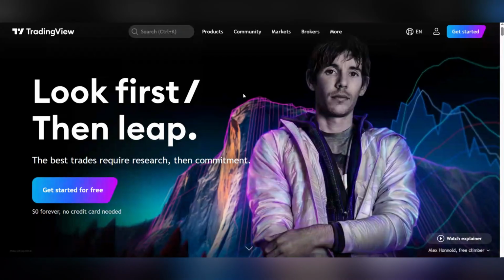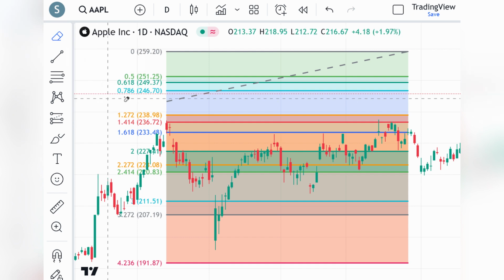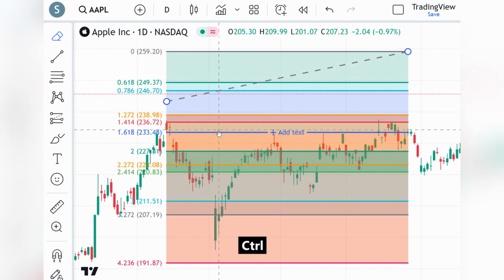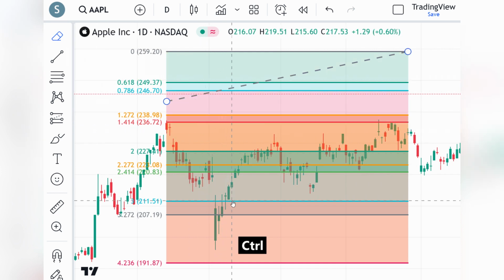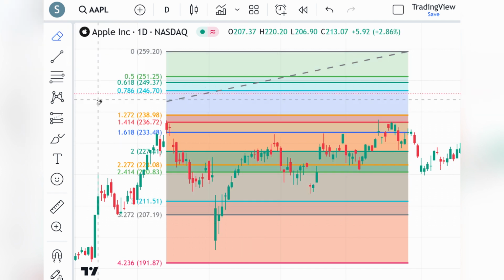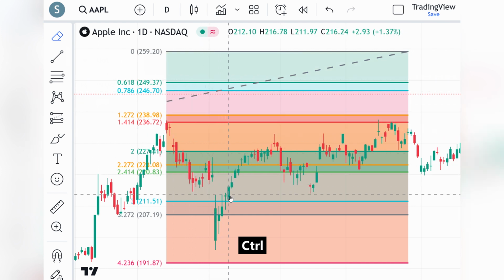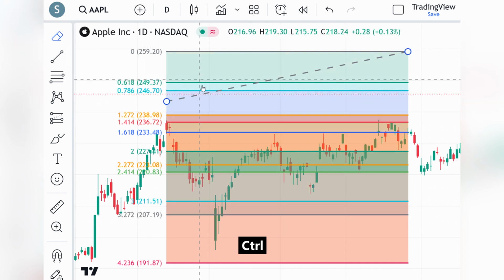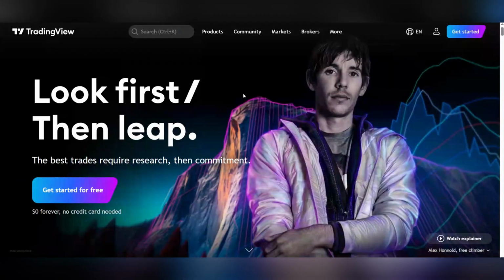How to USE the ERASER TOOL on TradingView (2025 Quick Guide)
Made a mistake? Quickly fix it! Learn how to access and use the eraser tool to clean up your TradingView charts without removing everything.

📌 Pro Tips:
✔️ Keyboard shortcut (E)
✔️ Selective deletion
✔️ Mobile app method
✔️ Undo function

💬 What's YOUR most-used drawing tool?